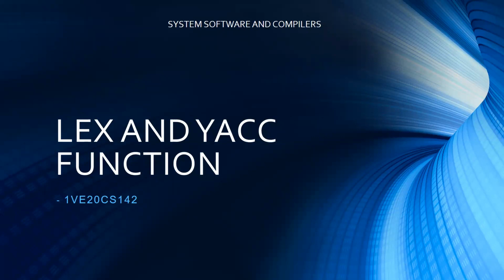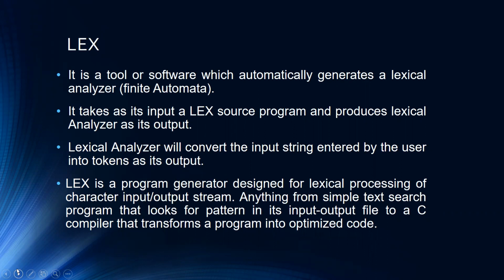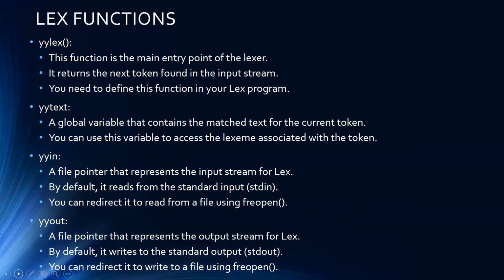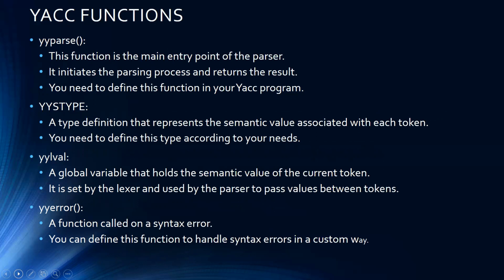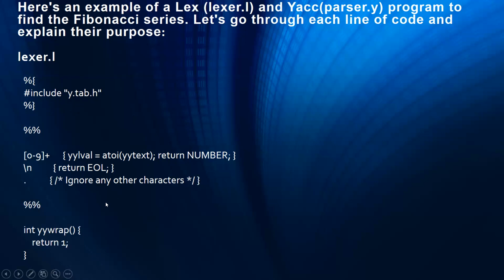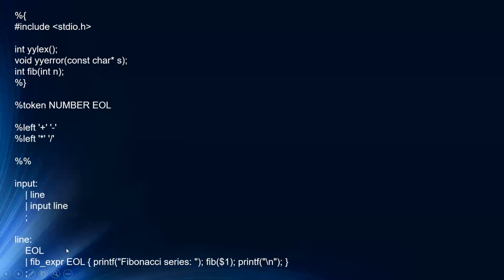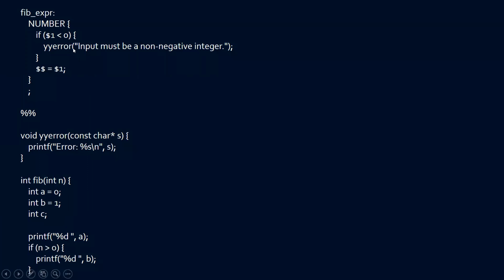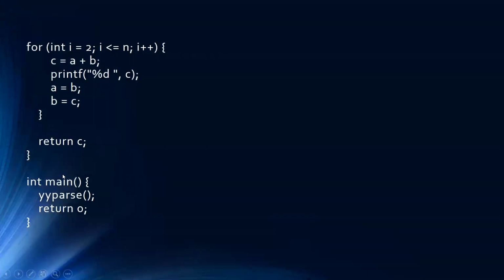LEX AND YACC FUNCTIONS WITH A EXAMPLE PROGRAM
System software video assignment 2 by 1VE20CS142